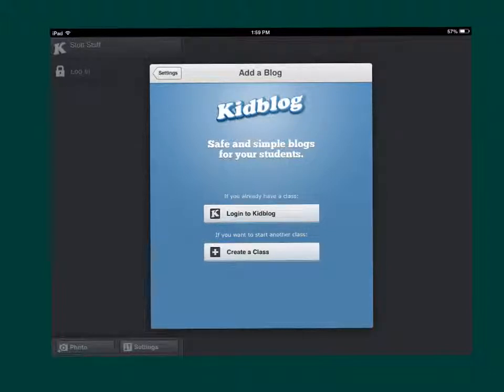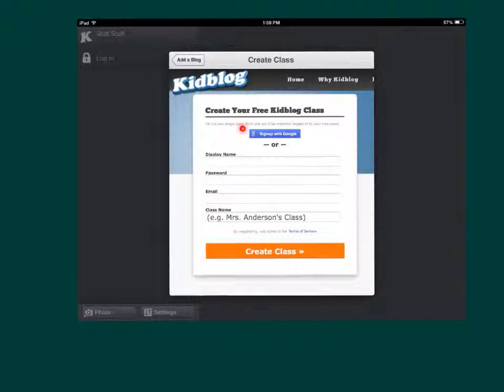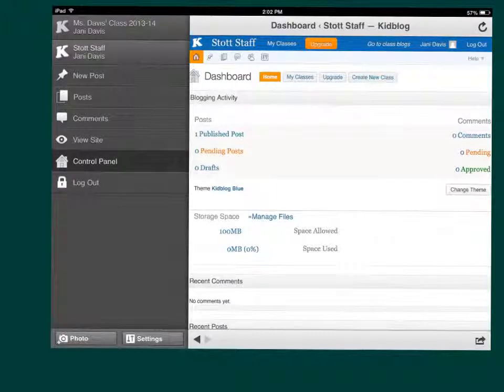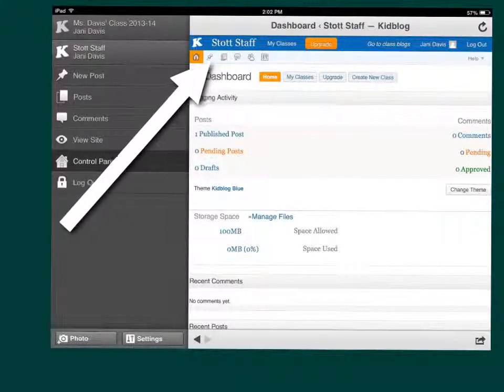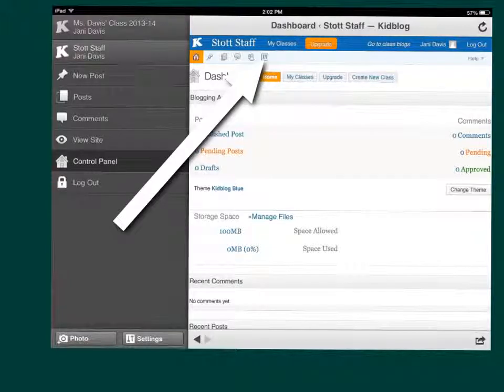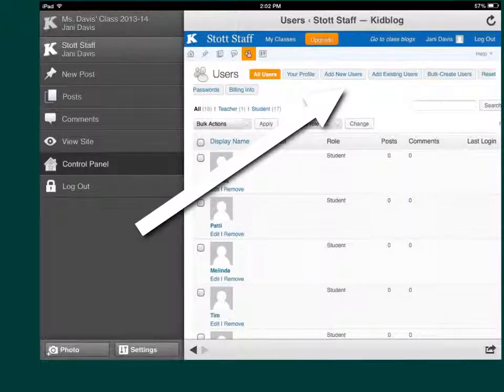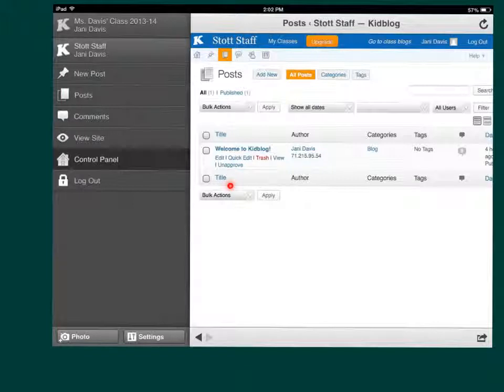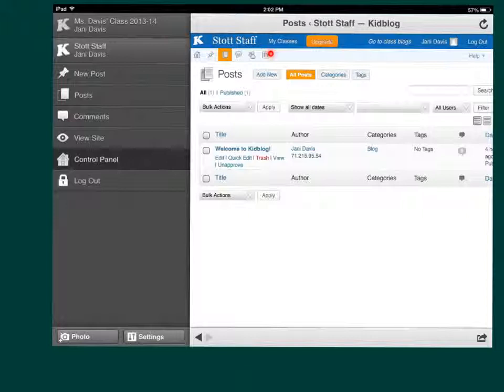Setting Up Kidblog